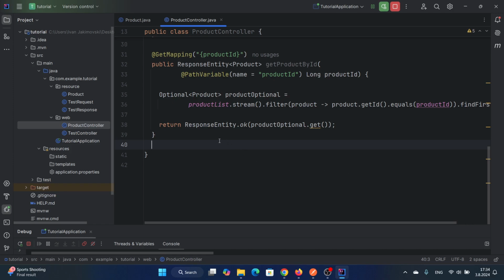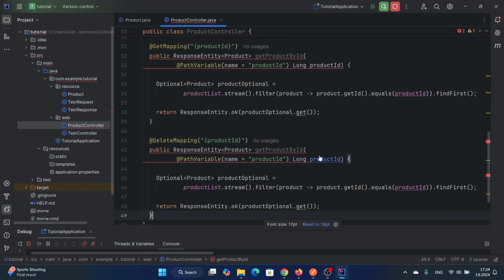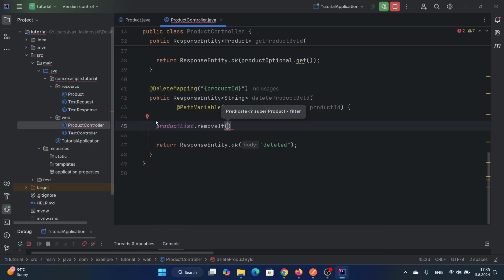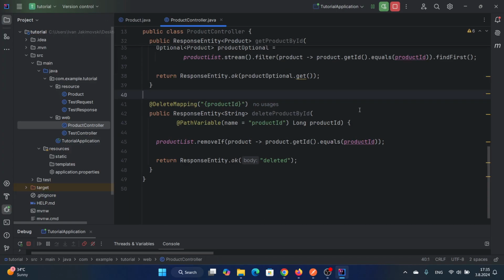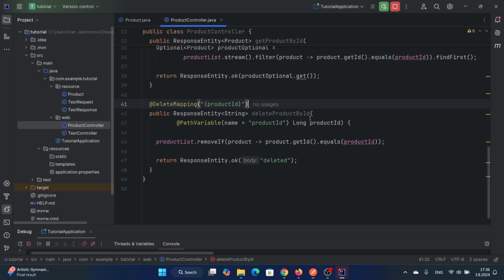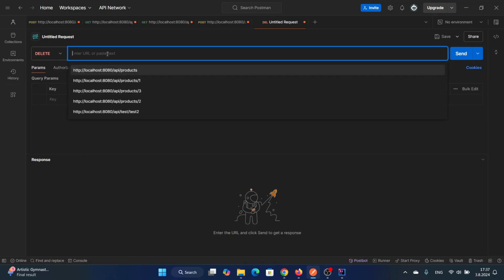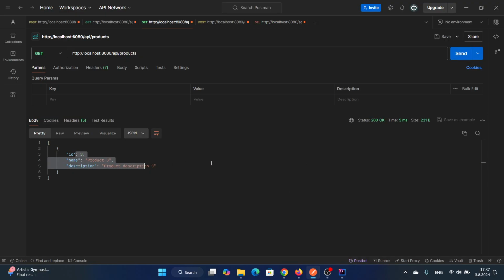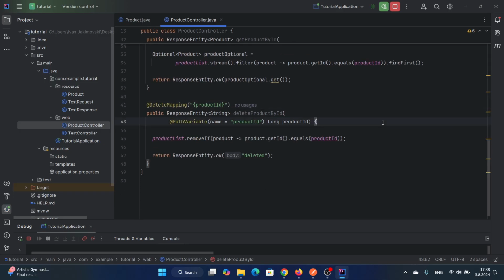Part 12: Delete product by id